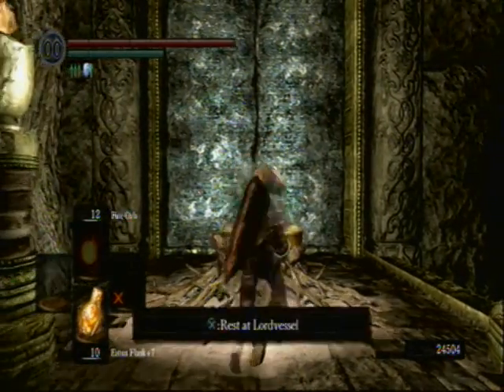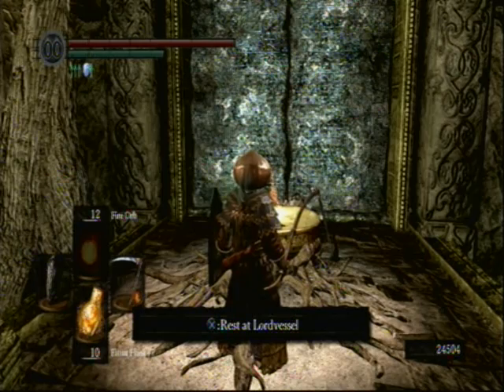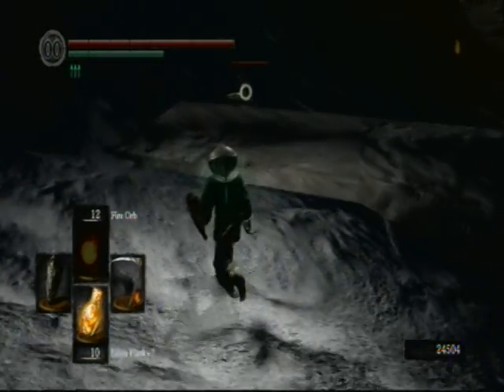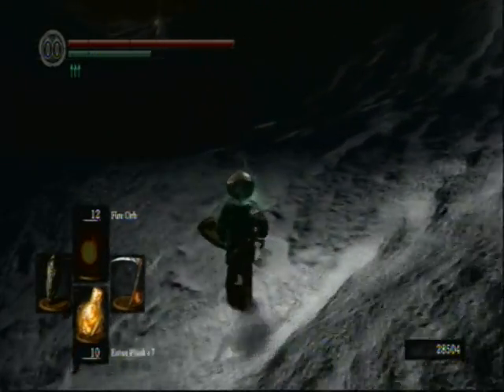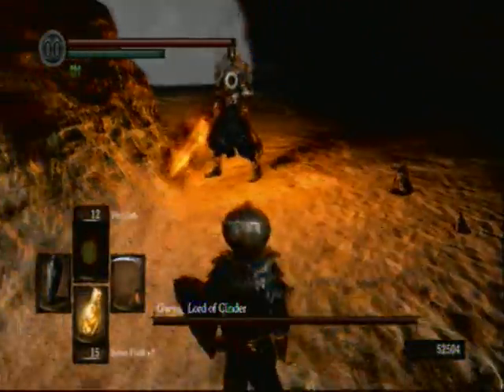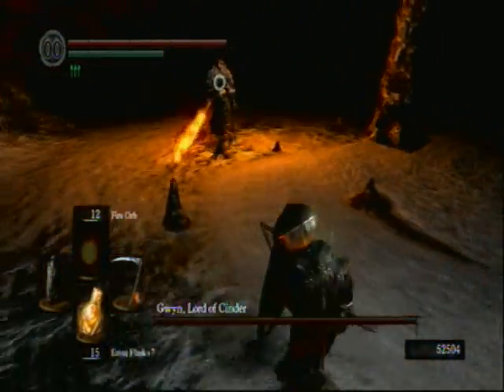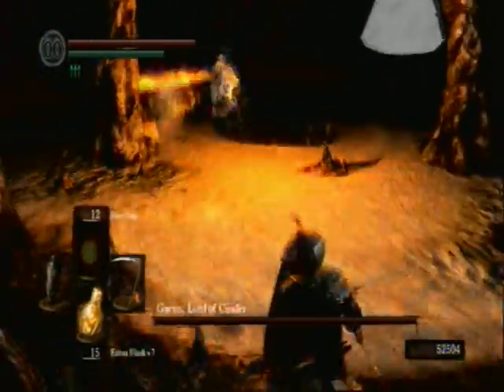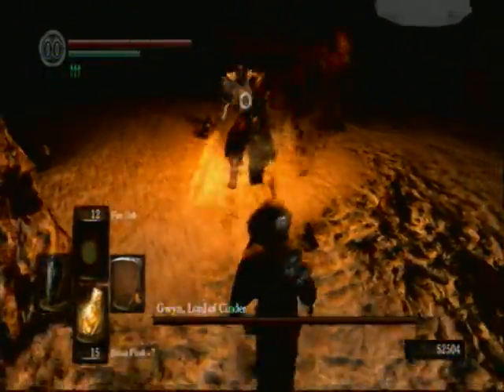Quady Plays Some Dark Souls Part 6 - Gwyn, Lord of Cinder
Obviously end game spoilers here, if you don't want to spoiler the finale for yourself I suggest skipping out on this one, but basically I just run through the final area of Dark Souls and talk a little bit about the final boss and what I think of him. This'll probably be the last Dark Souls video for a good while.